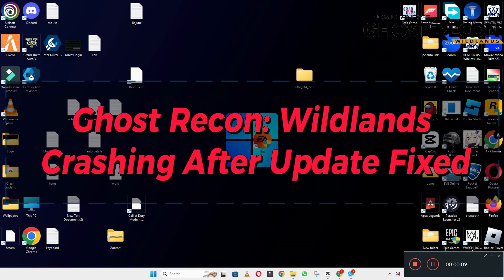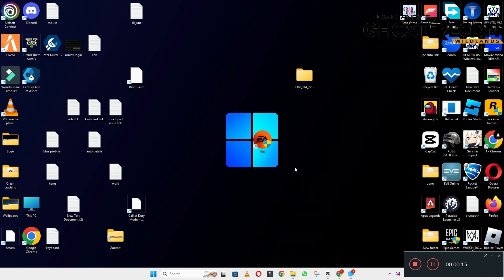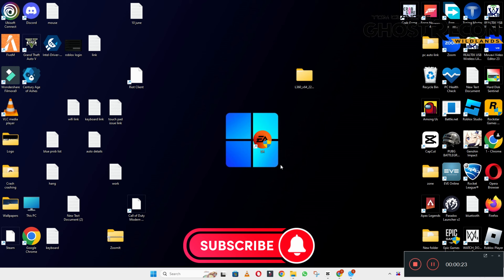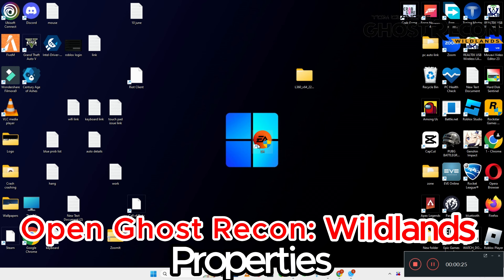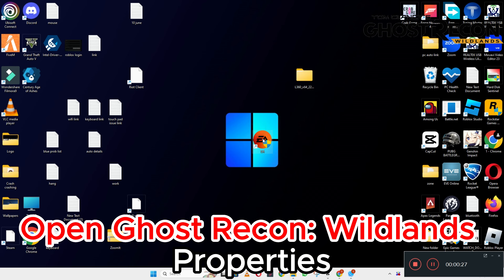How to Fix Ghost Recon Wildlands Crashing Issue ✅ (2023) 100% Working Method